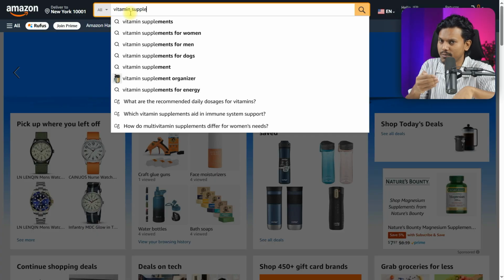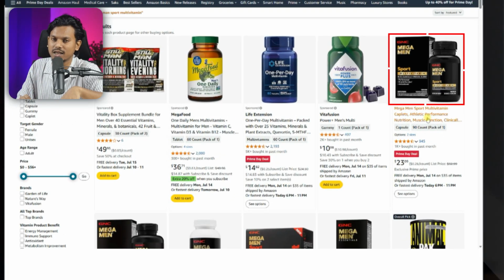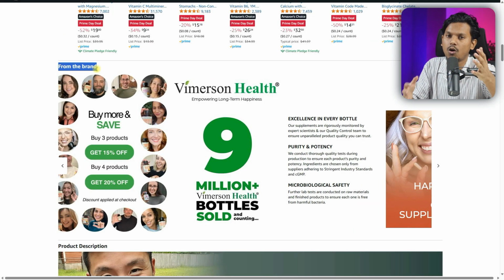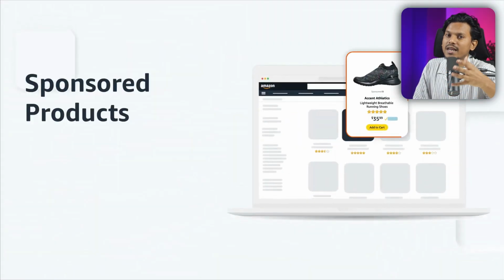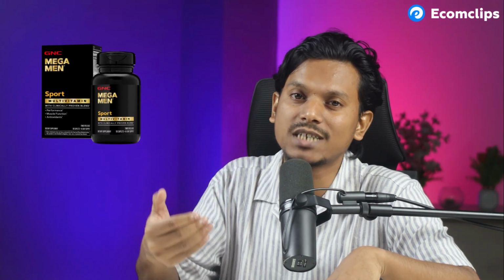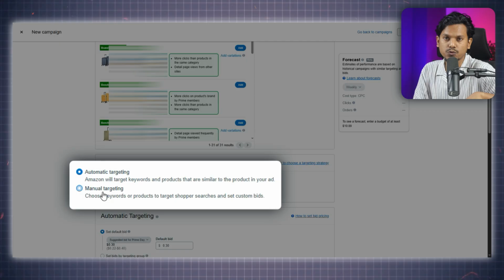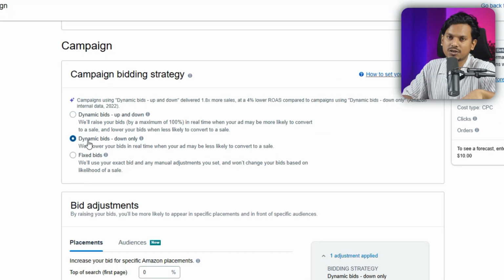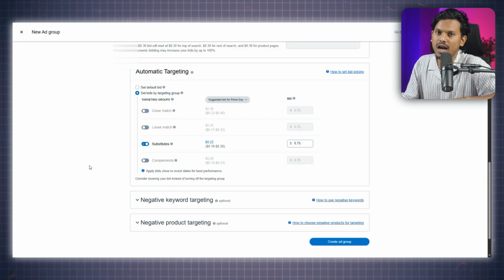How I Ranked a Brand-New Amazon Product on Page 1 (Without Reviews!)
How To Rank Products On The First Page - Amazon FBA SEO Guide
Are you launching a new product on Amazon and want it to show up on the first page of search results—fast? In this video, we reveal a step-by-step ranking strategy that helps you boost visibility, increase conversions, and dominate your niche—even if you're starting with zero reviews.

We’ll cover:

 ✅ The real reason why top-ranked products get the most sales
 ✅ The science behind CTR & conversion optimization
 ✅ Why your main image is everything (and how to fix it)
 ✅ How to run beginner-friendly Amazon PPC campaigns
 ✅ The 8-day ranking window you must take advantage of
 ✅ Bonus tips to drive external traffic & build sales velocity

Whether you're a new FBA seller or looking to relaunch an existing product, this tutorial gives you actionable tactics backed by real-world examples and data-driven research.

⏱️ Timestamps

0:00 - Introduction: Why Ranking Matters
0:33 - Sales Velocity Breakdown
1:39 - How to Improve Click-Through Rate
1:54 - Main Image Strategy from Heat Map Research
2:24 - Optimizing Titles, Price, and Reviews
3:32 - Driving External Traffic for Early Momentum
4:10 - Amazon PPC Step-by-Step Setup
5:45 - The 8-Day Amazon Ranking Window
9:34 - Pro Tip: Don’t Go Out of Stock!
10:06 - What’s Coming Next